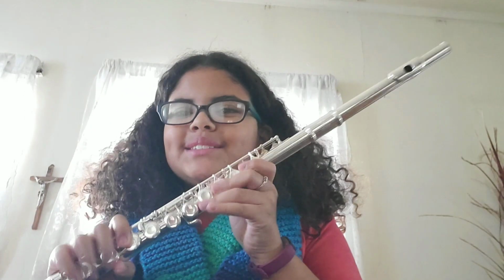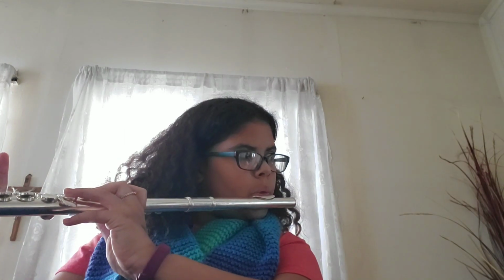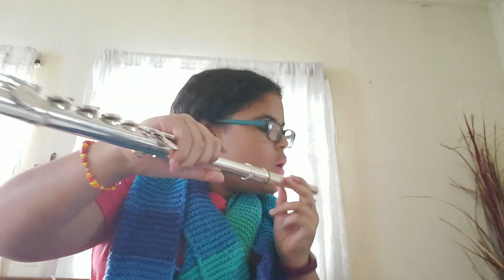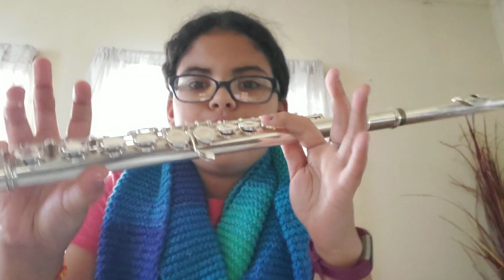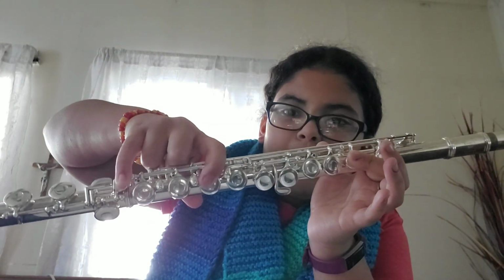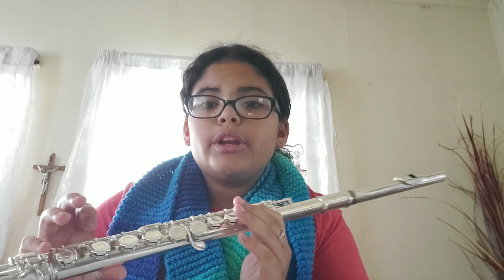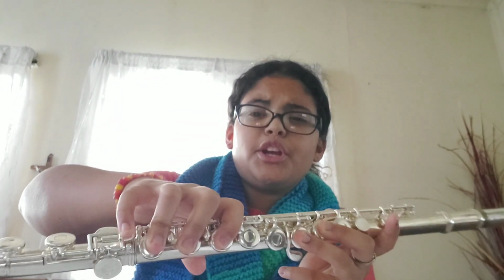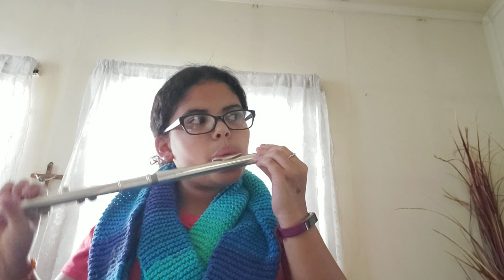Flute fingering and songs